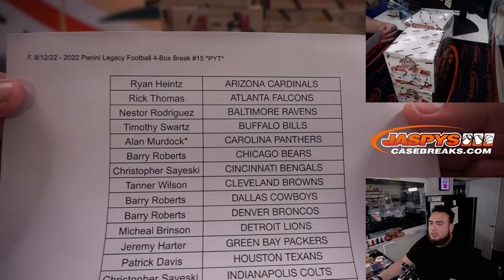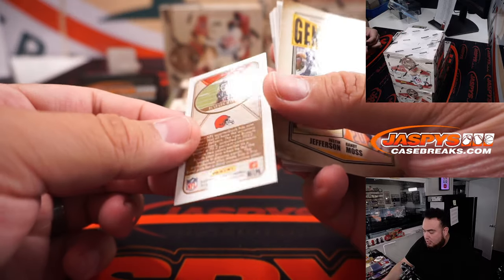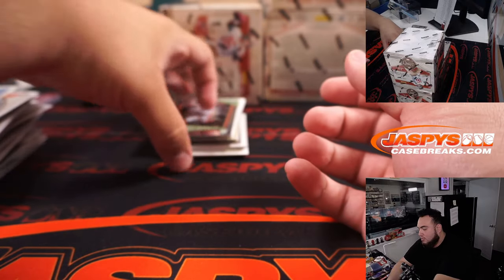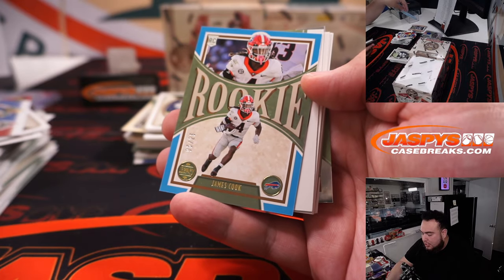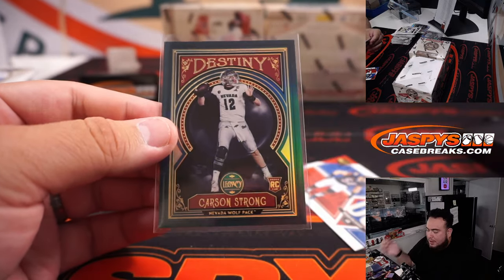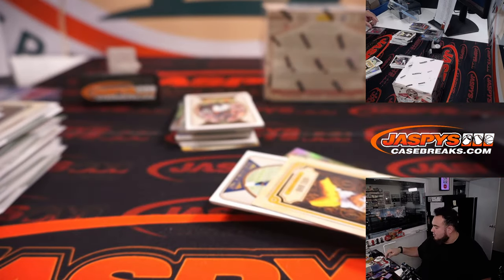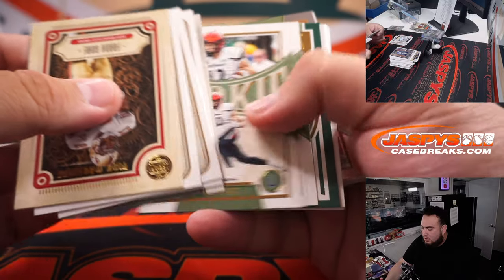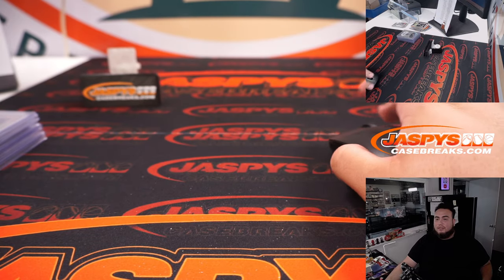F. 8/12/22 - 2022 Panini Legacy Football 4-Box Break #15 *PYT*